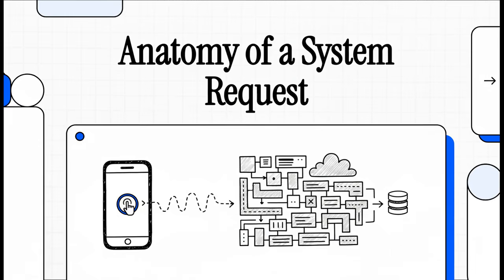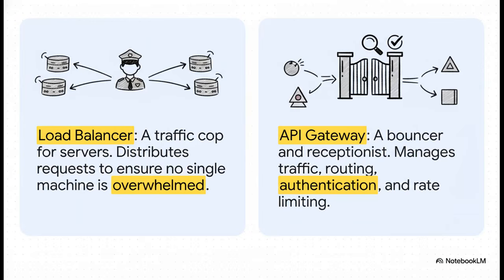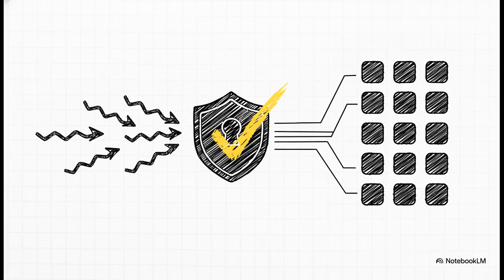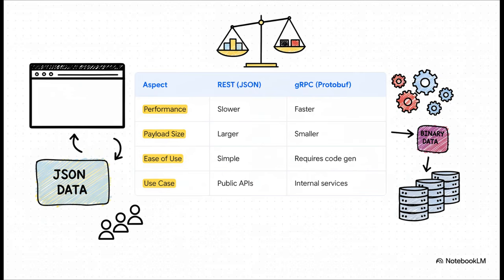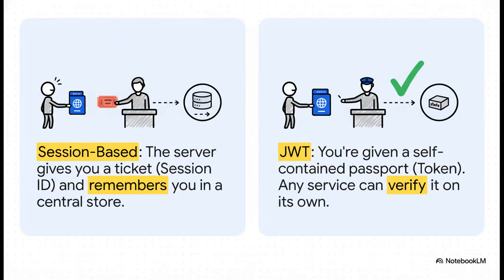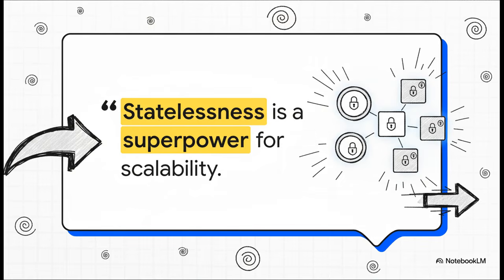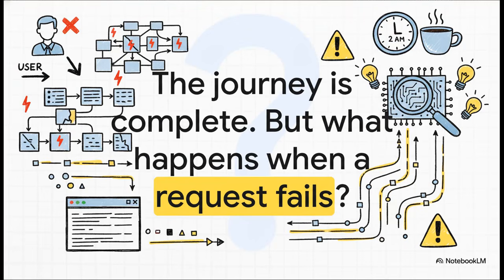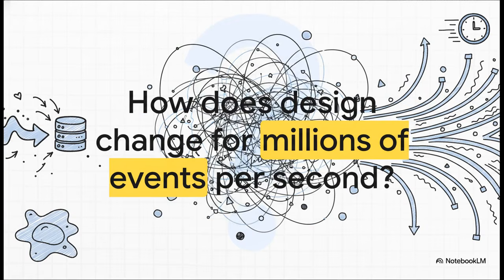Explained the Entire Backend in One Video | Load Balancer, API Gateway, JWT, gRPC, MCP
What actually happens when you click “Login”, open an app, or send a request?

In this video, we follow one single user request through a modern backend system — from the front door all the way to internal services, authentication, observability, and AI tool integration.

You’ll learn:

• Load Balancer vs API Gateway — what each does and why real systems often use both
• REST vs gRPC — human-readable APIs vs high-performance service-to-service communication
• Session vs JWT Authentication — stateful vs stateless auth and why scalability matters
• Observability basics — logs, trace IDs, SSH, grep, and tail for debugging production systems
• MCP (Model Context Protocol) — how AI models connect to tools and external systems

This video is designed for:
• Backend engineers
• System design interview preparation
• Developers moving from frontend/mobile into backend
• Anyone trying to understand how real production systems fit together

Every topic here is explained as part of one connected backend journey — not as isolated theory.

📚 Sources & References